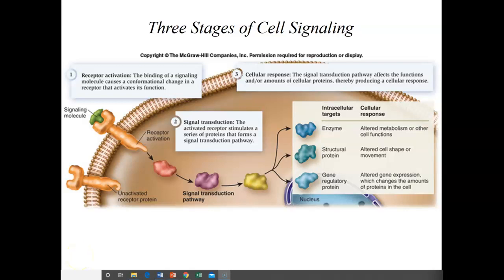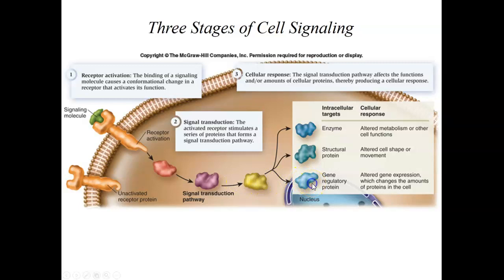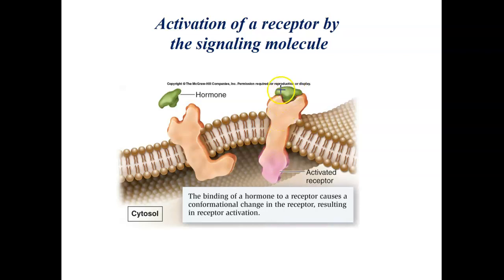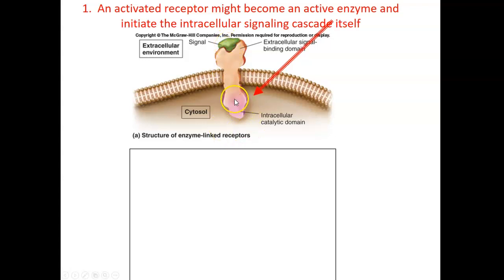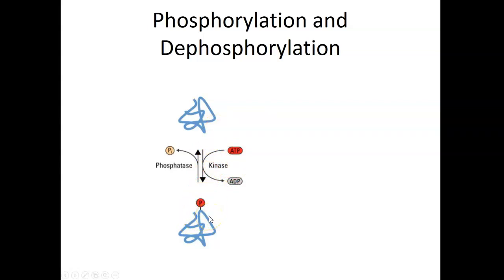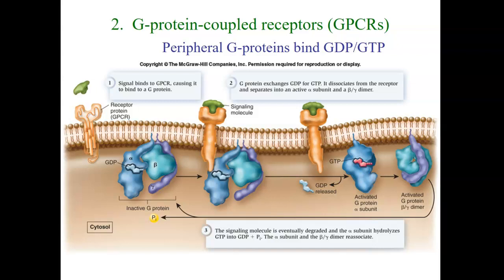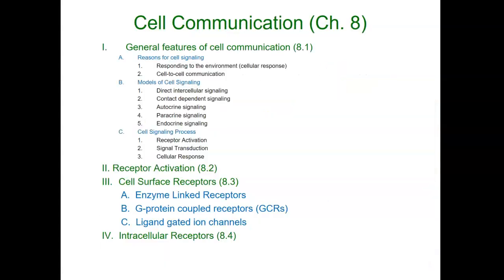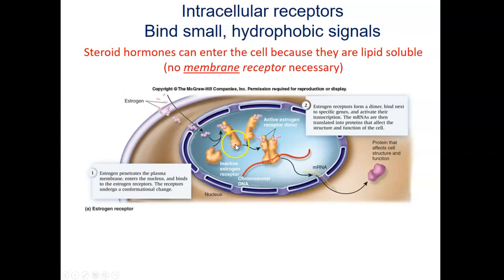Types of Receptors